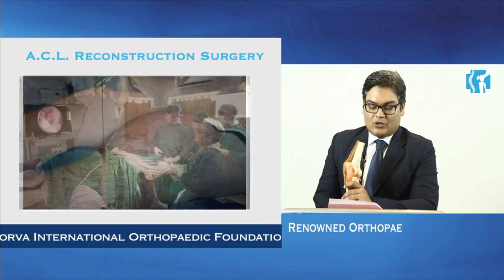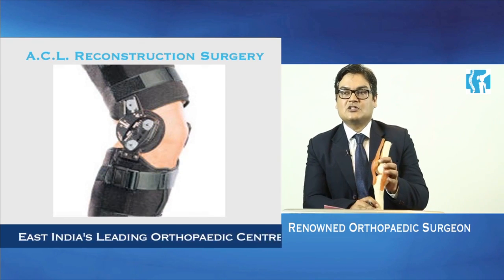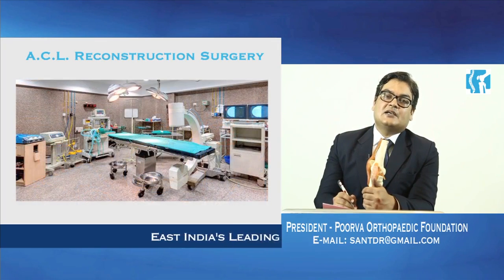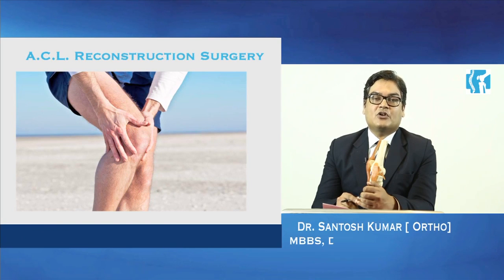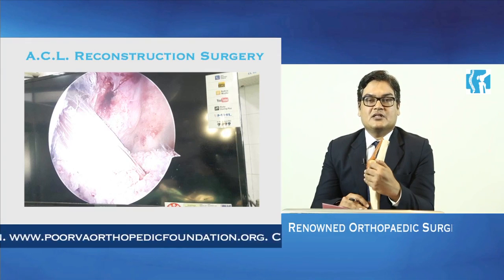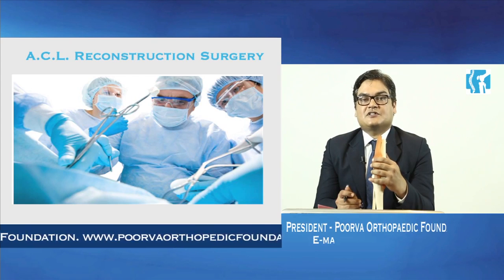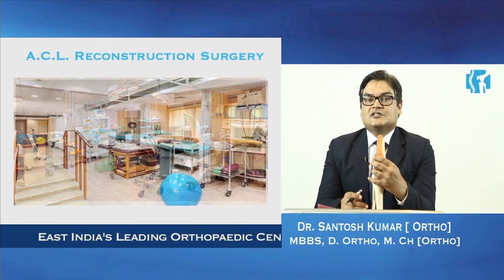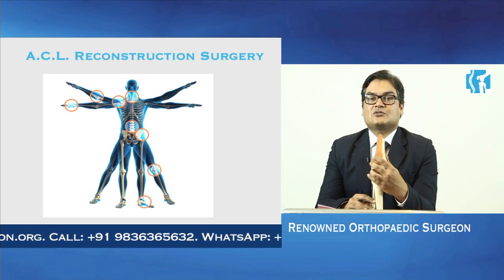ACL treatment by Dr Santosh kumar